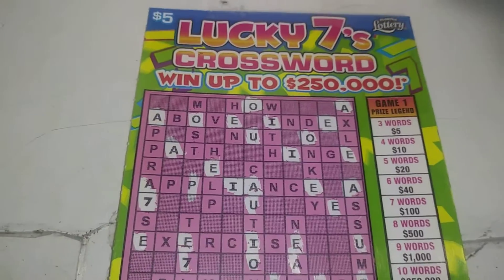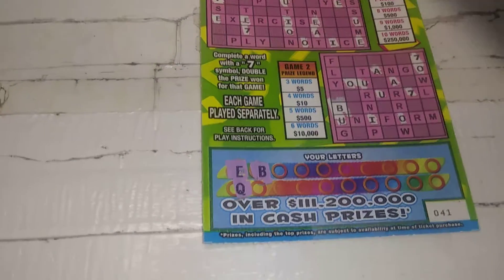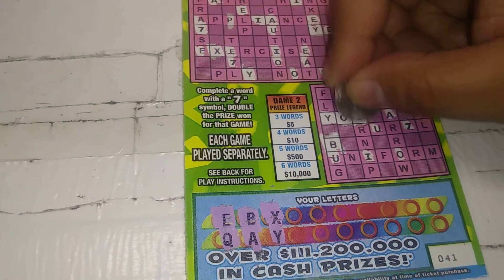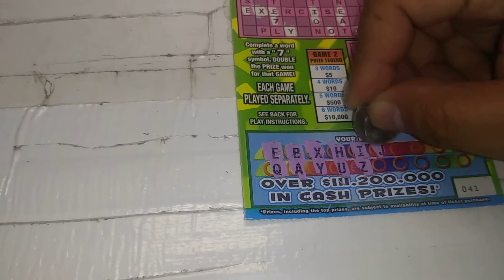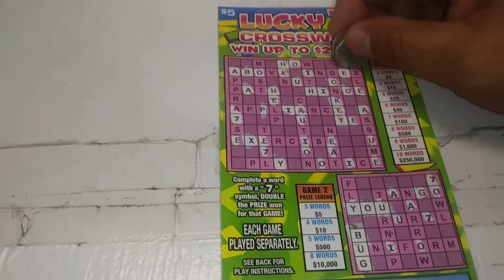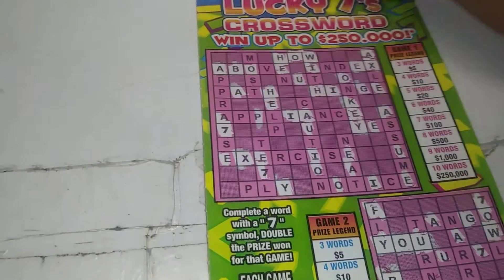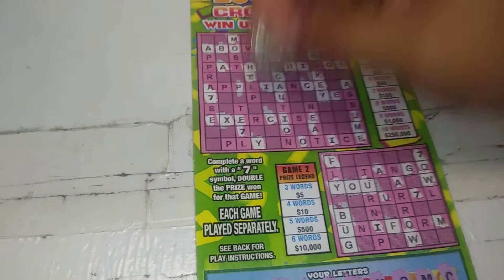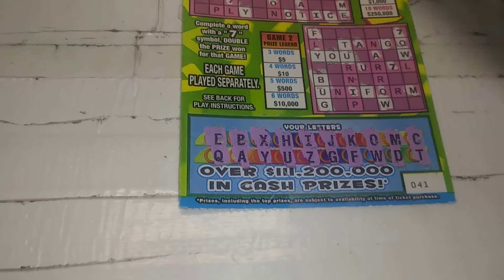Florida lottery scratchoff #7749